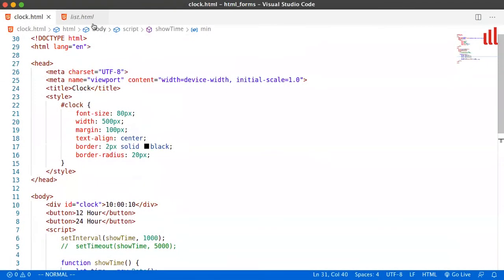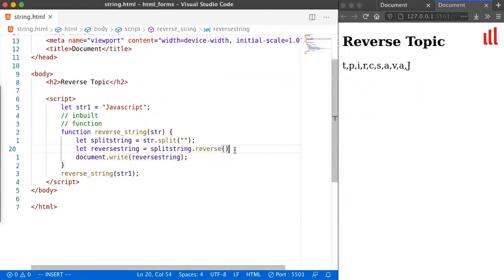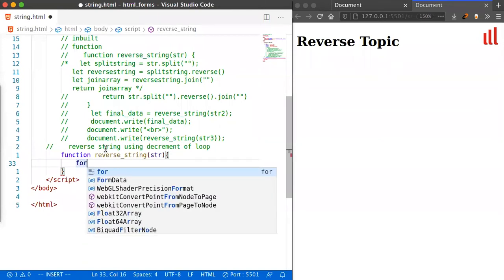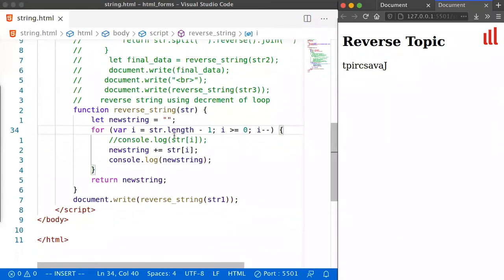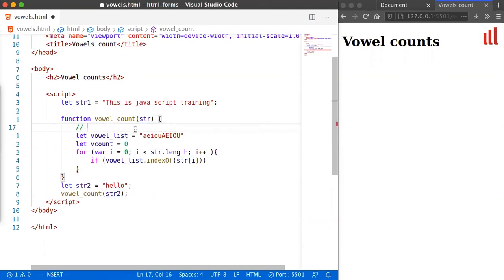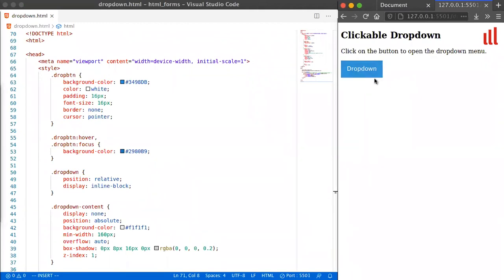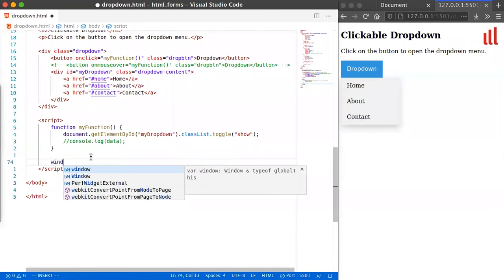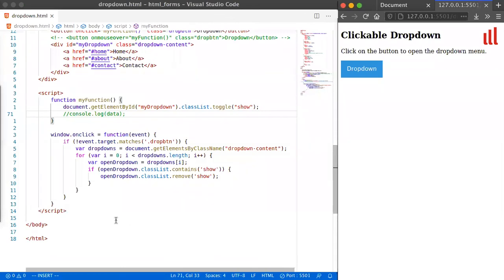Web Development ||Javascript || Training classes || Class-8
JavaScript is a cross-platform scripting language specially used for web development. Known for its ability to implement complex features like 3D graphics, interactive maps, etc. JavaScript can be used for both client-side and server-side developments.

In this module, we shall discuss various ways of creating different programs with specific work functions using  “Javascript and HTML forms”.

HTML forms are generally used to collect data from users. This user data is uploaded on the server for carrying out required functions. These forms contain different types of input elements, such as text fields, checkboxes, radio buttons, submit buttons, etc.

So do you want to make a blooming career in web development?